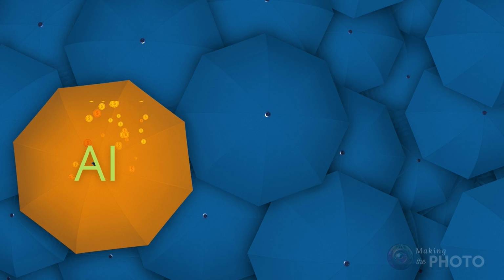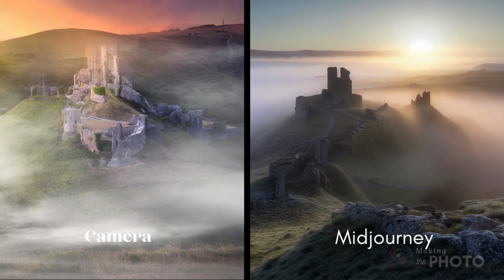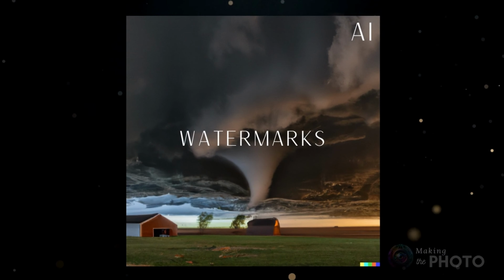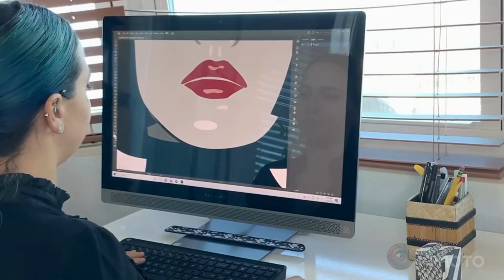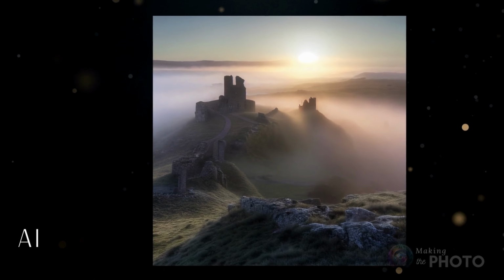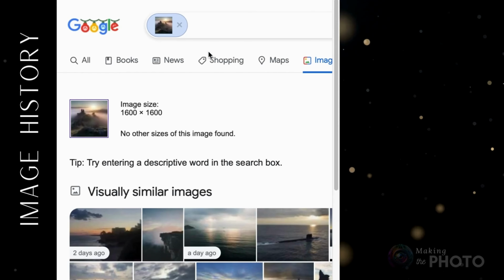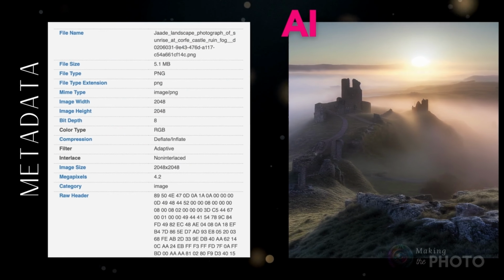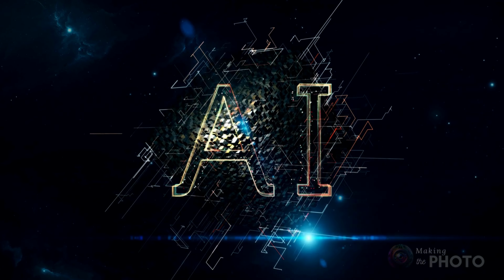How to Spot AI Generated Images -- Today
With the rise of artificial intelligence, it's becoming increasingly easy for people to generate realistic-looking images.

In this video, we're going to talk about how to spot AI-generated images.

In this video, we're talking about Images created with an AI image generator, like Stable Diffusion, Midjourney, or Dall-E. We’re not talking about photographs taken with an AI-loaded camera and edited with AI photo editors.

In books and films, fiction and non-fiction happily coexist. It's the same for images. Those produced by a human hand can coexist with AI-generated images. We just like to know which is which.

***Let us know other ways you've discovered for identifying AI images in the comments below.***

VIDEO TIMELINE
0:00 Start
0:45 How to tell the difference between AI and human-made images
1:37 Look for watermarks
2:00 Examine image details
3:32 Look for gibberish text
4:00 Research image’s history
4:19 Examine metadata
GET MORE!

►What Is Metadata? EXIF, IPTC and XMP Explained

Images by Jenn Mishra via Midjourney, Stable Diffusion, Dall-E 2
Photos by Jenn Mishra
Additional images from Wikicommons by Jimmy Baikovicius, Meninaida, UNC Sea Grant College Program, the White House, Sam Williams, Marines Sulcer

Video created with Canva, Audacity, and DaVinci Resolve

ai prompts, ai prompt art, ai prompter, ai prompt tips, ai prompt help, ai prompt guide, image prompt, img2img, image-to-image

exif data, exif data location, exif data iphone, exif data viewer, exif metadata, exif, exif data how to view, exif data explained, exif editor

Stable Diffusion, stable diffusion tutorial, stable diffusion ai, stable diffusion video, stable diffusion prompt guide, stable diffusion examples